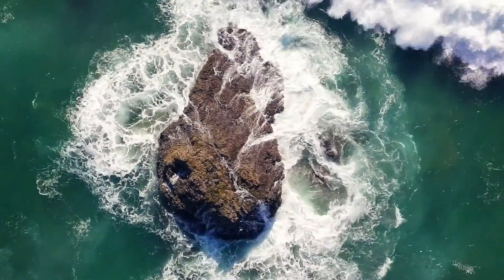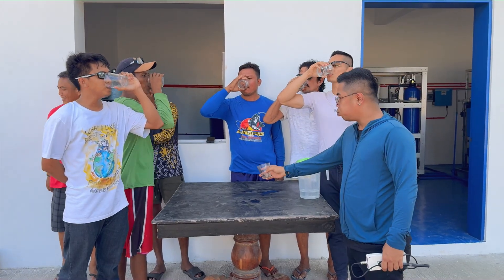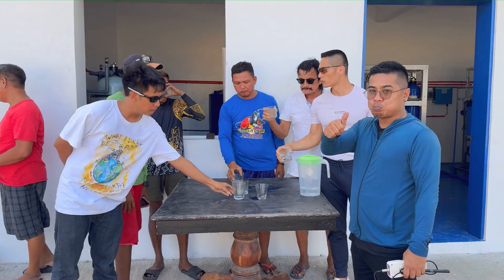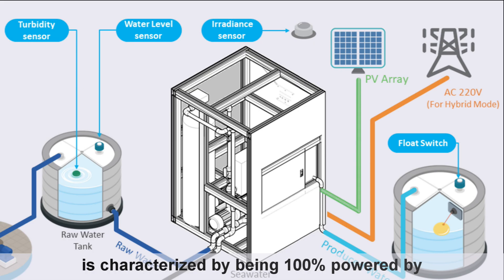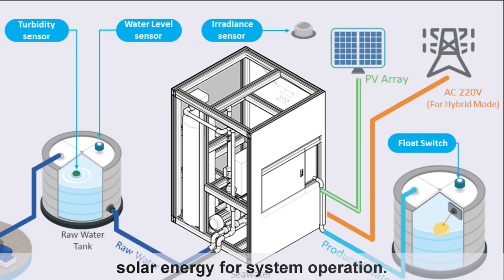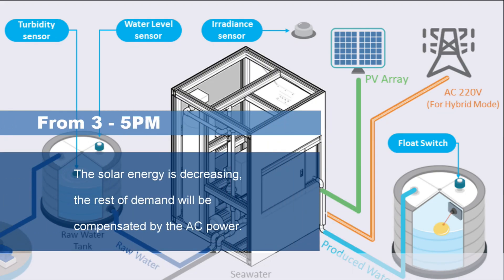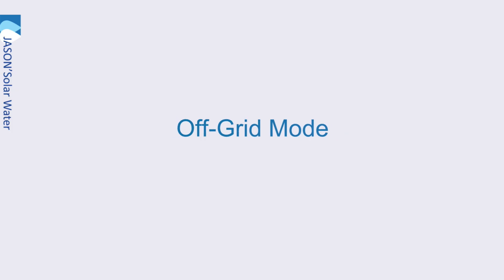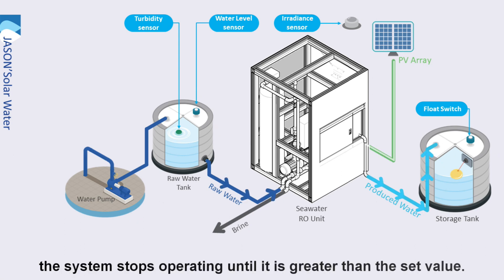Needs 8 solar panels & no extra batteries, this desalination produces up to 2000 LPD of clean water!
The innovative technology, which was developed by CSI Technology Co., can quickly react to changes in sunlight and automatically operate with the level of solar energy. The battery-free system can provide low-cost clean water for people in remote areas.  One more feature of the innovative system is 24 hours operation by supplemental AC power supply, such as fuel generator or grid power.  The daily clean water is up to 6,000 liters by hybrid solar energy and AC power.